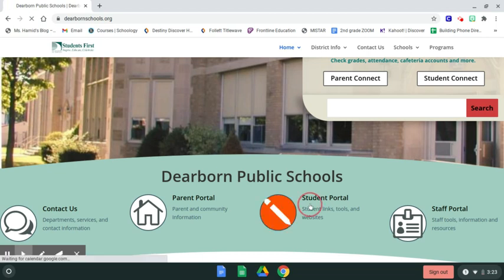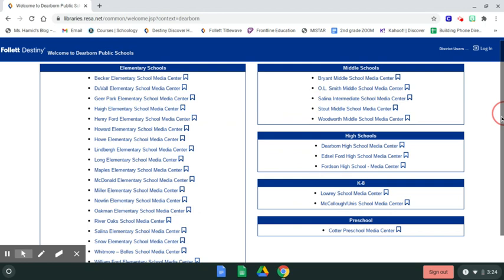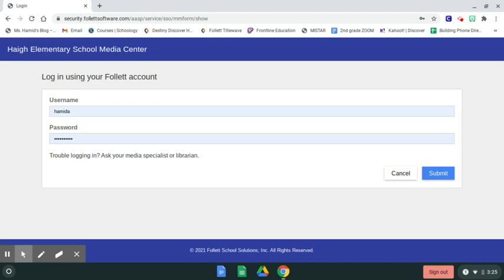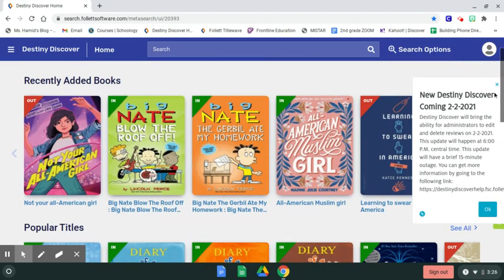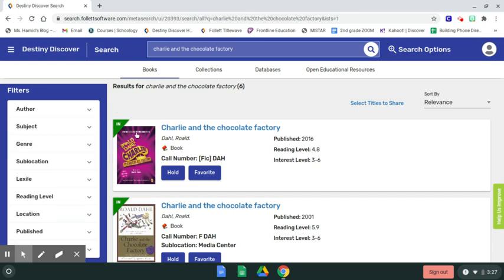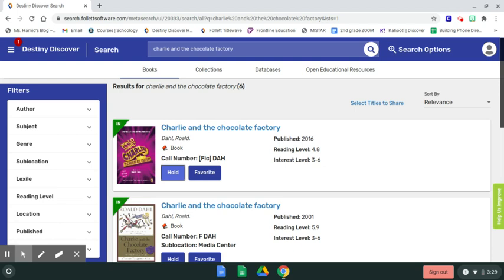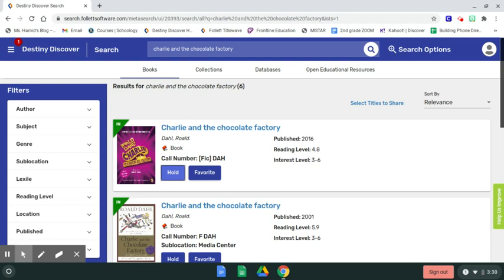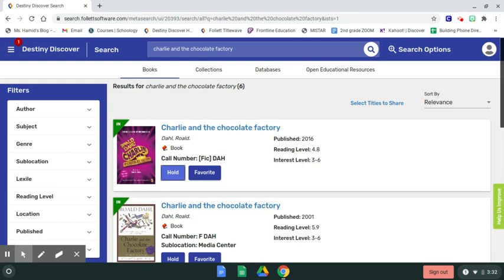Curbside Book Checkout Process for Haigh Elementary